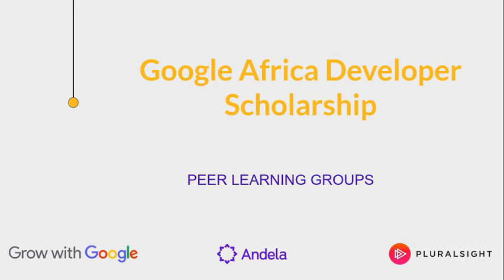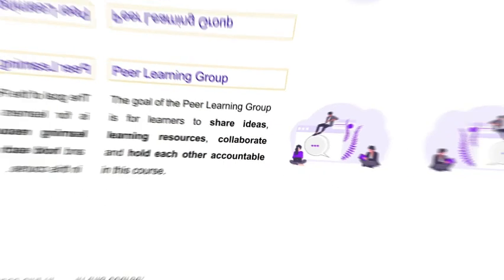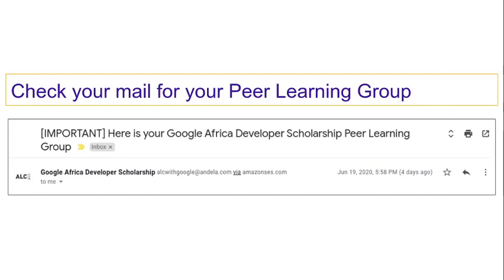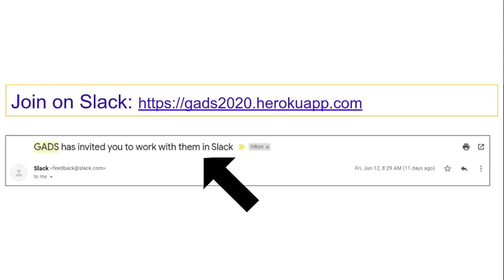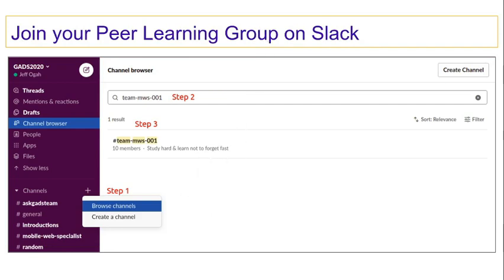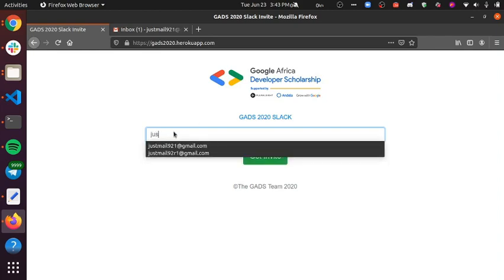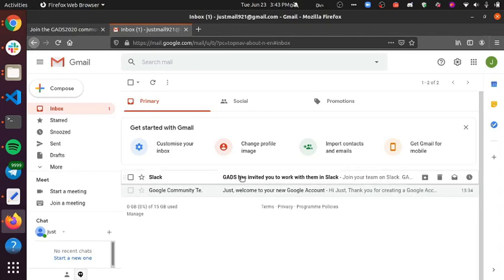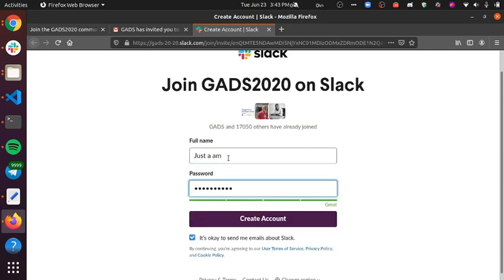Join you GADS Peer Learning Group & Slack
Step By Step Guide To Joining your GADS Peer Learning Group